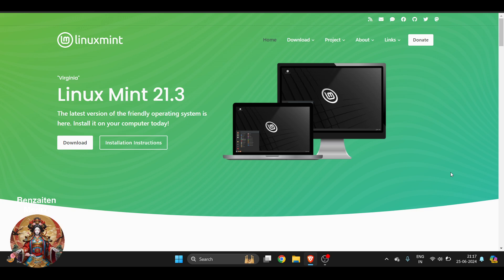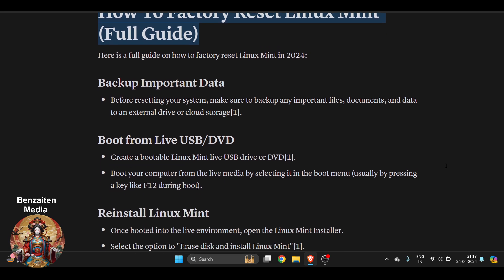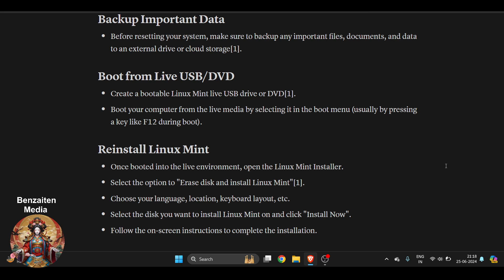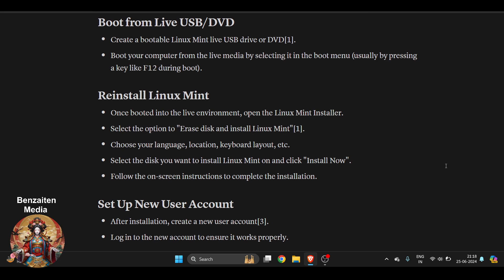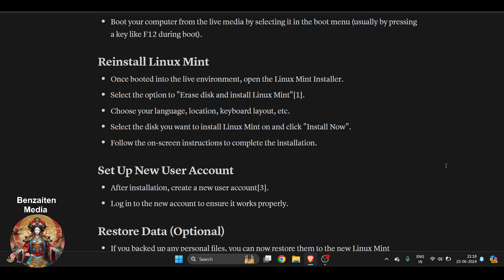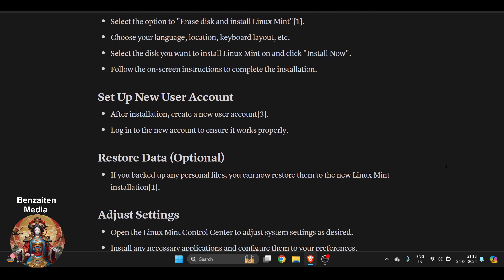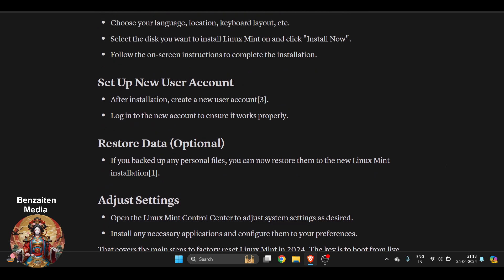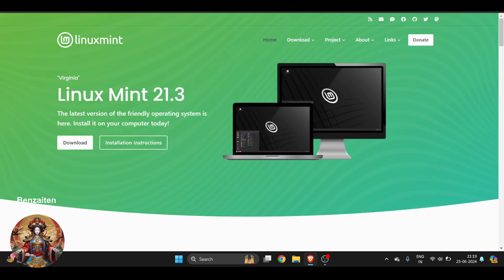How To Factory Reset Linux Mint (Full Guide)